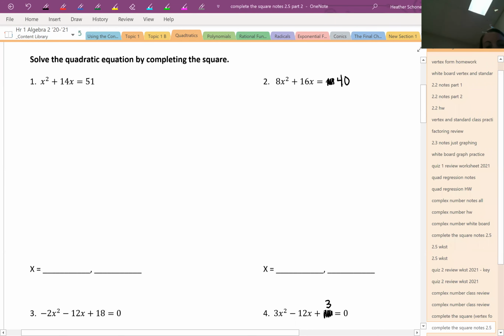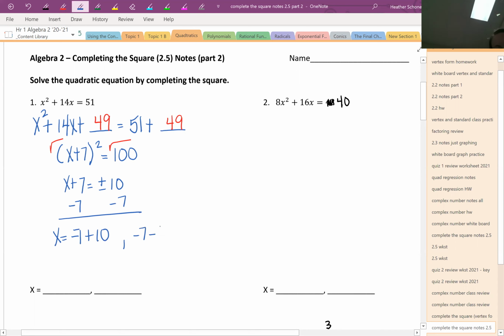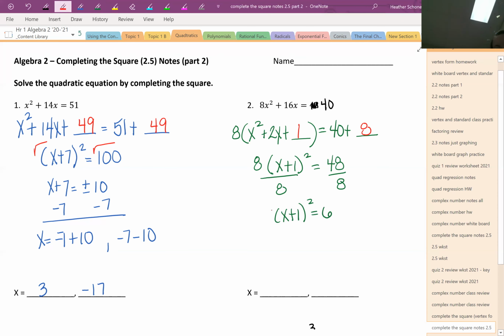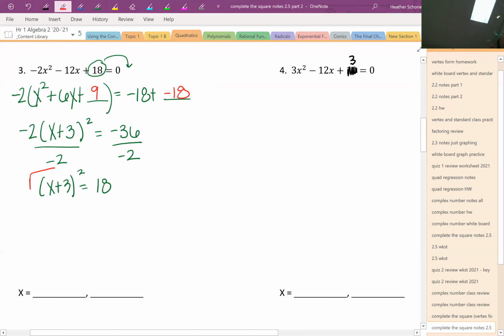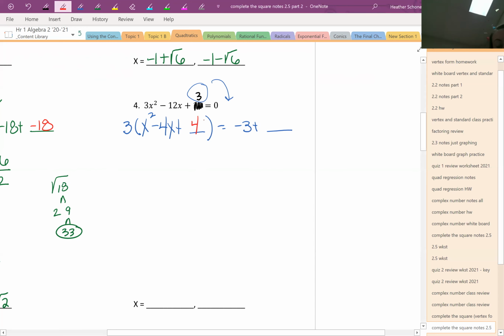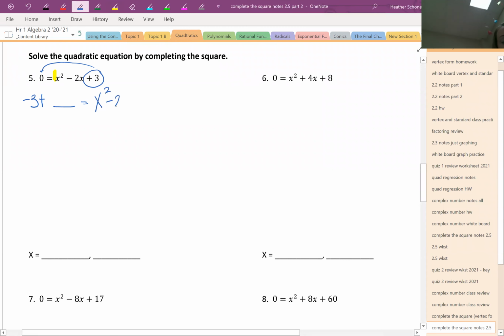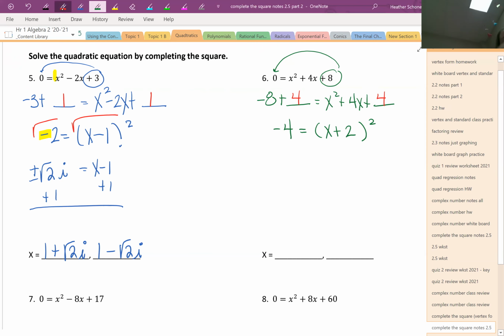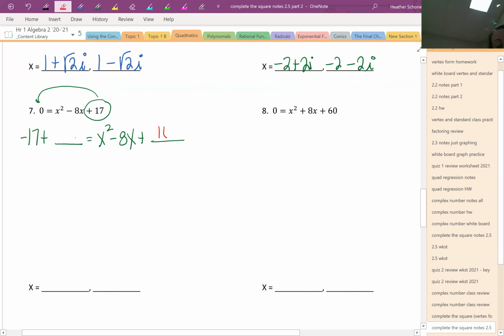complete the square part 2 of notes